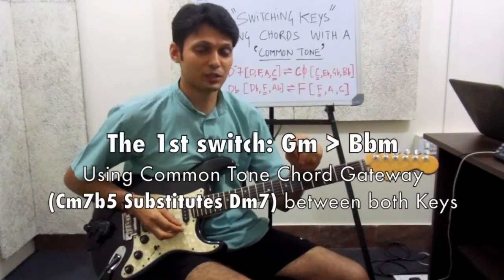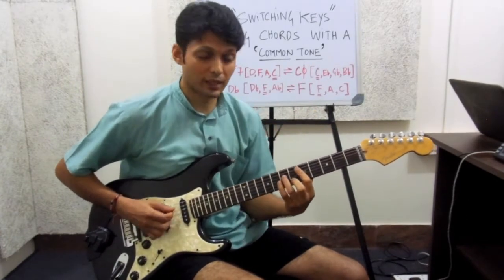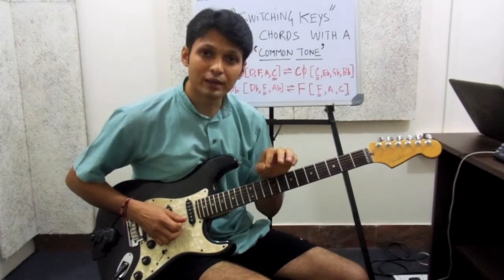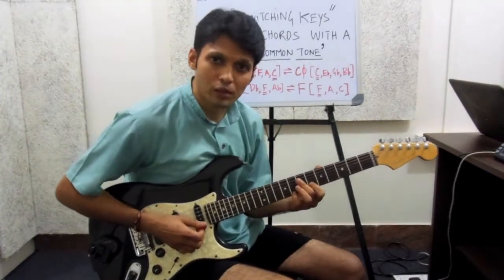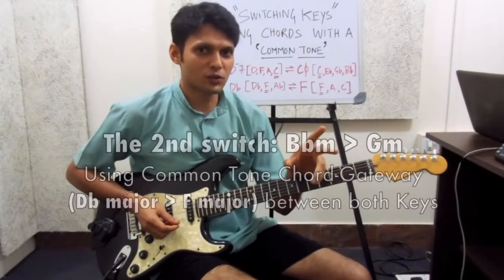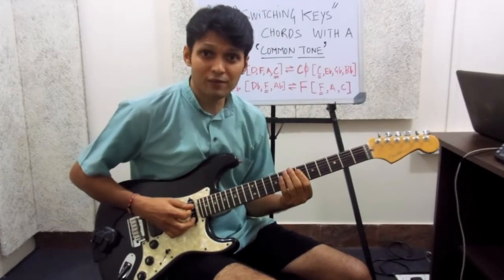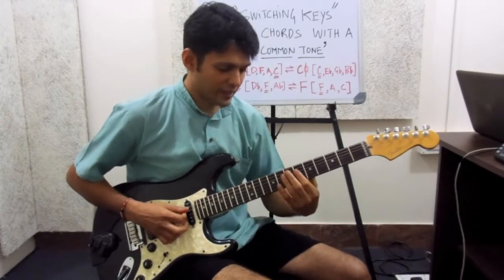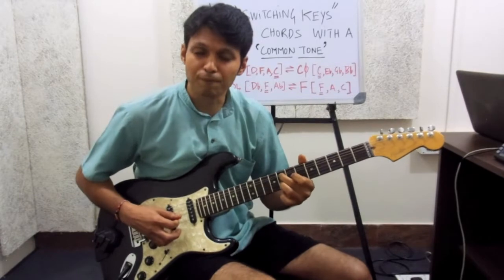Chord progressions help develop interest for non-diatonic sounds very easily - 3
Today I look at a core musical tool “Using chords with a common tone as a gateway, to switch between two keys”. I apply it in a short original example that modulates between 2 minor keys - a b3 apart from each other

Audience: Beginner to Intermediate to Advanced Guitar Players i.e. 0-5 years of playing, who are “self-taught” and are thinking about pursuing this as a career option for life!